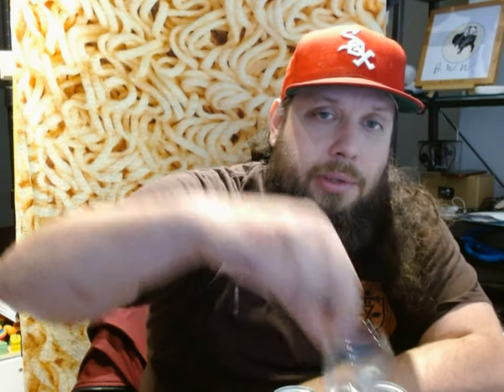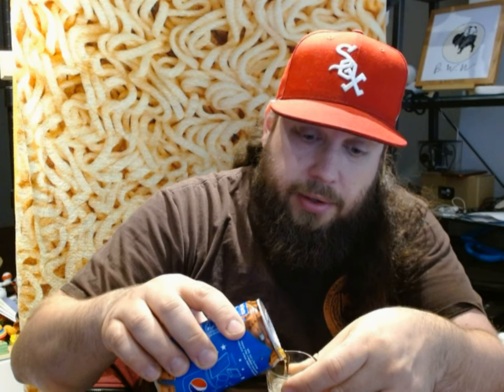Pepsi S'more Collection Review